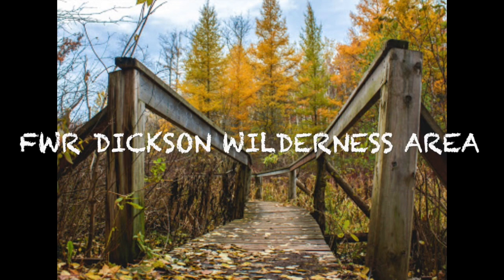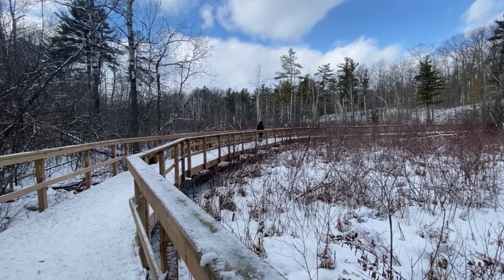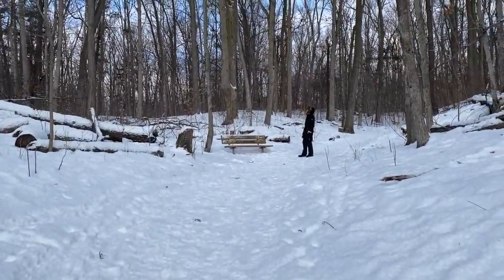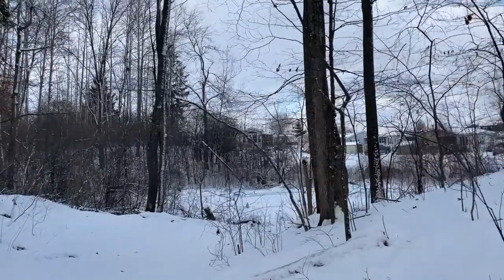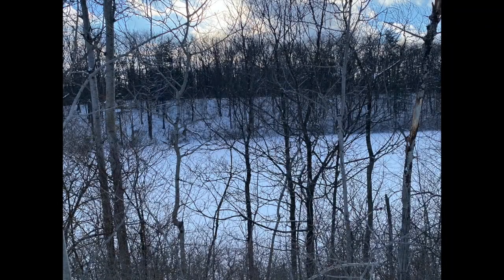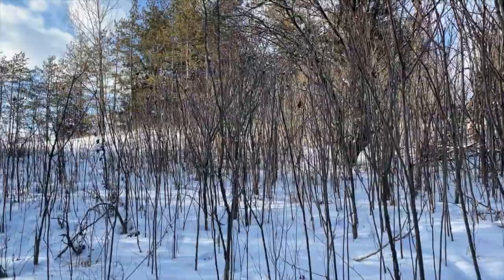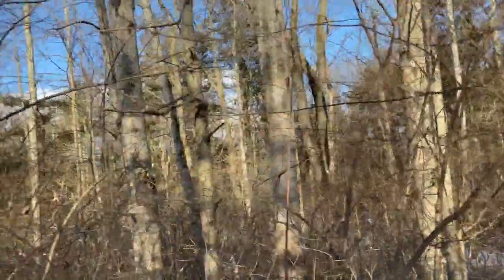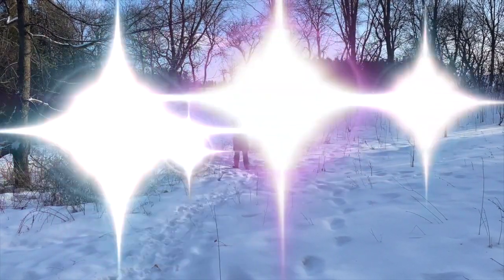Wintertime Forest Bathing at Dickson Conservation Park in Ayr Ontario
Dickson Conservation Park (Ayr Ontario) is very close to Hillside Trailer Park west of Cambridge on highway 24A or Spragues Road.  It is on Twp. Rd. 5
Learn about Kettle Lakes, Poplar and Buckthorn Trees, and more.
Stay on the trails and you won't get lost.
Maybe bring some bird seed to feed the wrens.